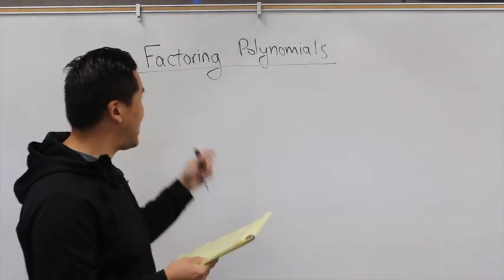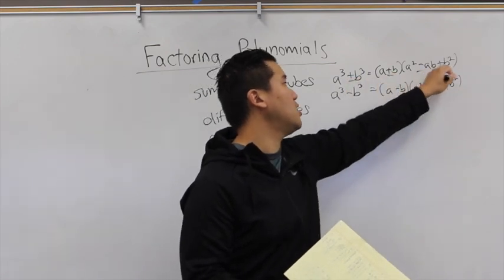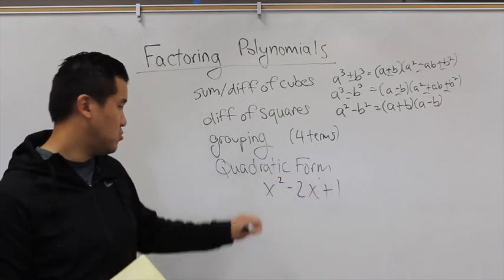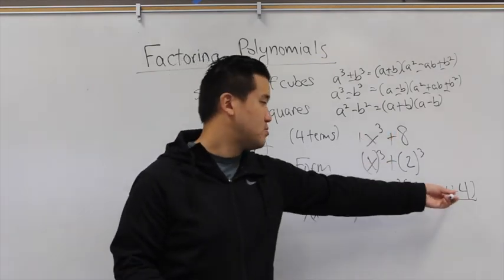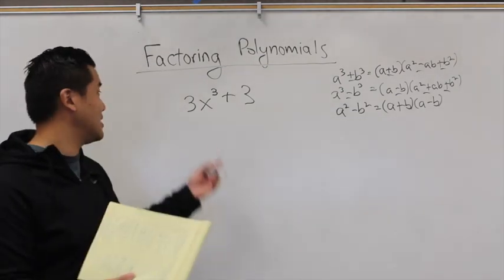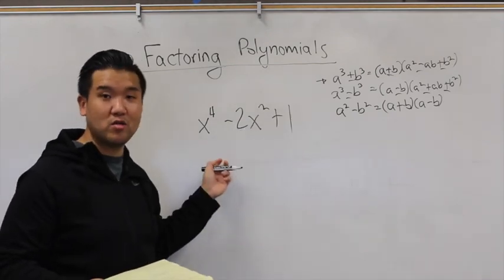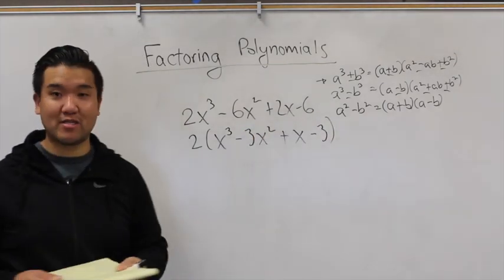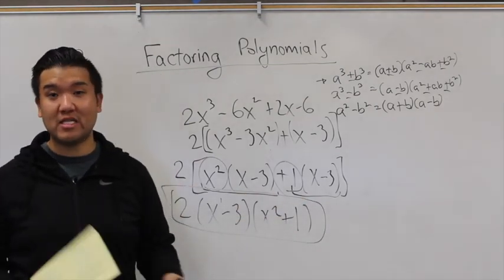M5 Factoring Polynomials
M5 Factoring Polynomials. Algebra 2

Factoring:
Factoring by guess and check
Quadratic Form
GCF